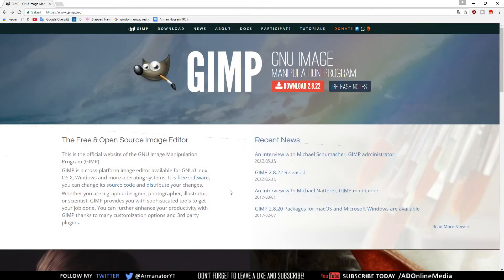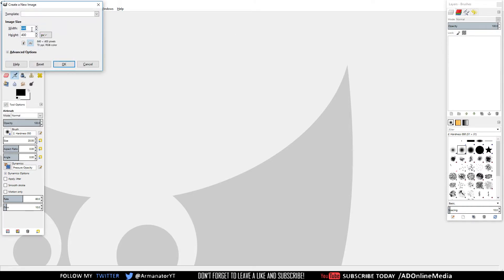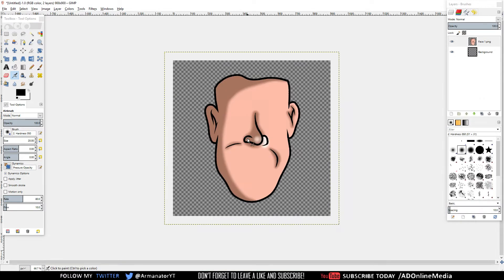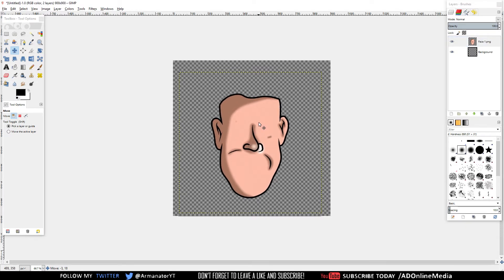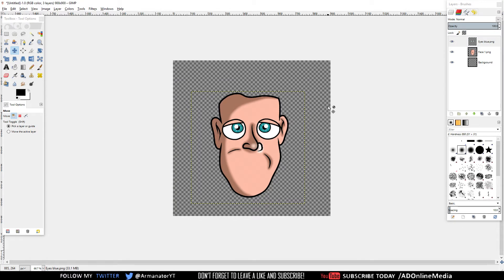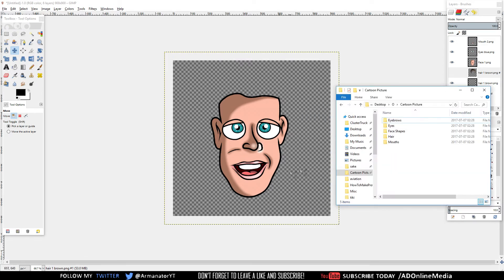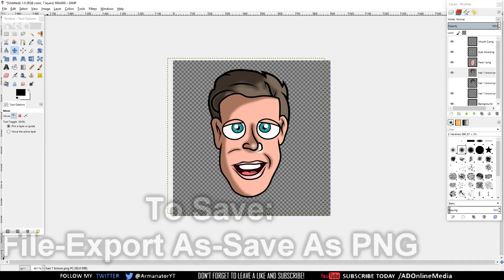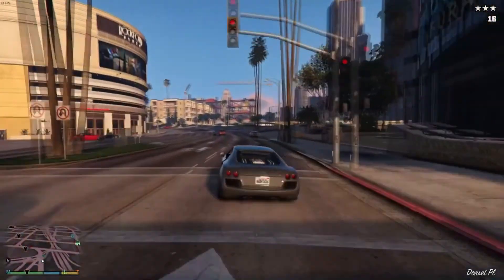How To Make A Cartoon Profile Picture For FREE! (Easy & Fast)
How To Make A Cartoon Profile Picture For FREE! Cartoon Profile
In this video I'm going to be showing you how to make a sick cartoon profile picture for absolutely FREE for your YouTube channel! This video shows you how easy and how fast it is to make a  good looking cartoon profile picture/avatar  with a software called Gimp! You can also use any other program for this, Photoshop, Pixlr, Vectr and even apps on your phone!
After watching this your YouTube profile picture will look amazing! Enjoy the video!

► BIG BIG Thank you to Volox for hooking us up with the cartoon facial parts! Check him out down below:

► If something went wrong or was unclear while you were conducting this, let me know the issue in the comments and I'll assist you immediately!